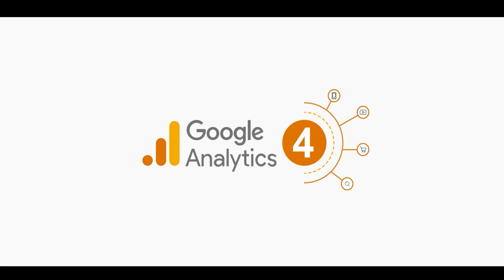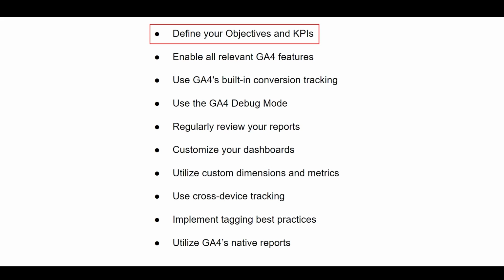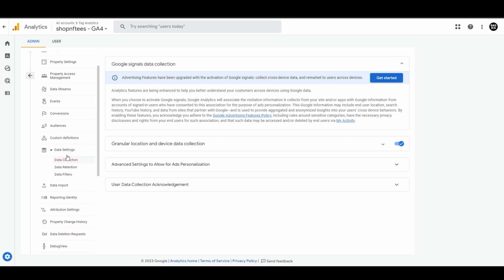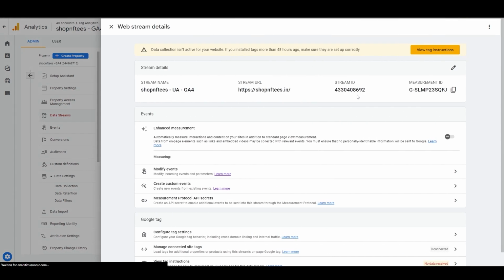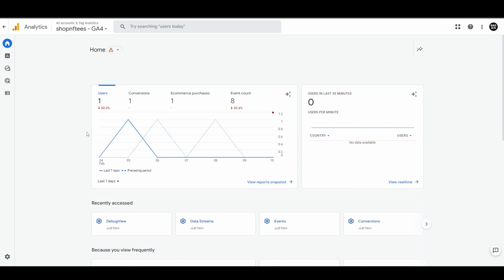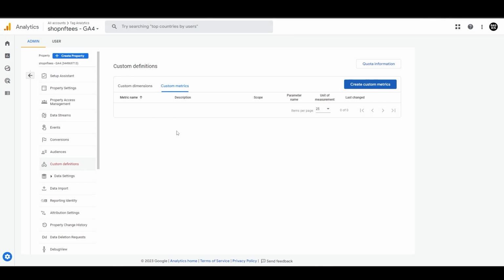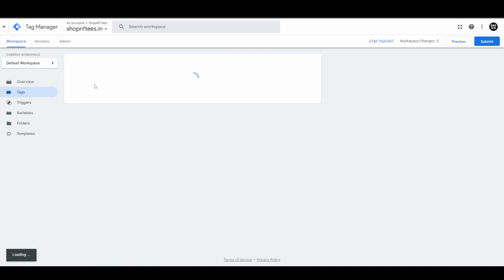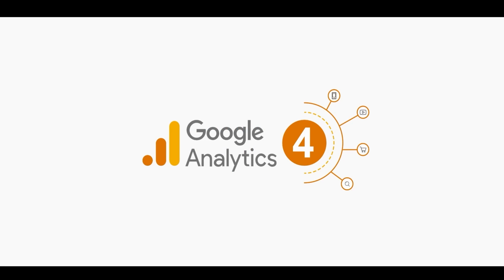GA4 Top Features and Best Practices For Beginners | Lesson 14